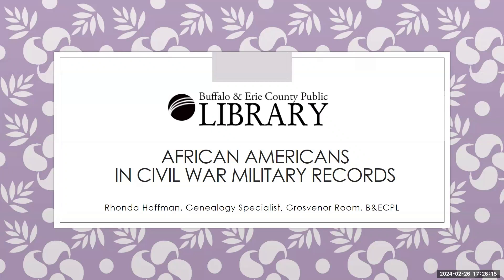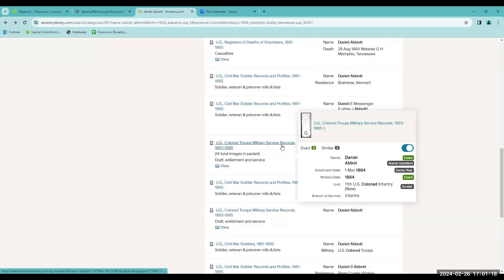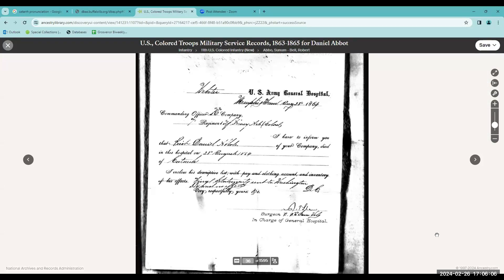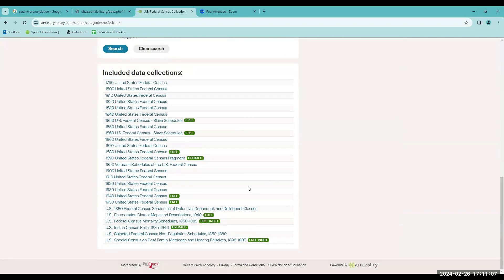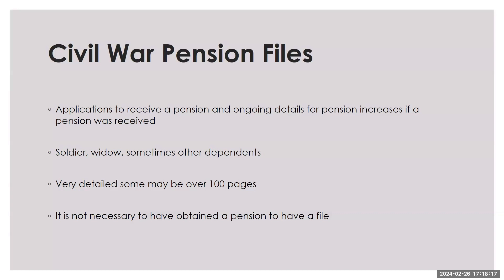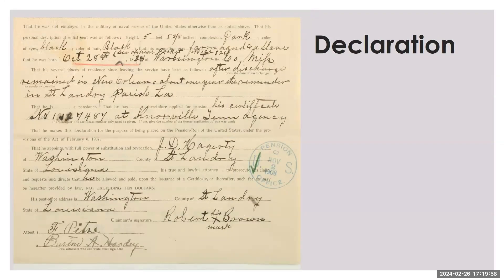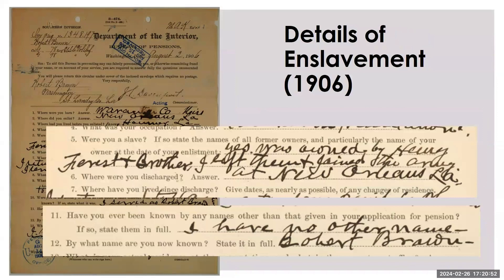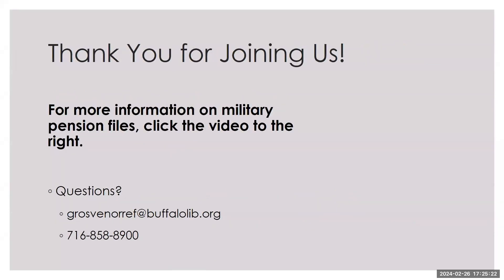African Americans in Civil War Military Records